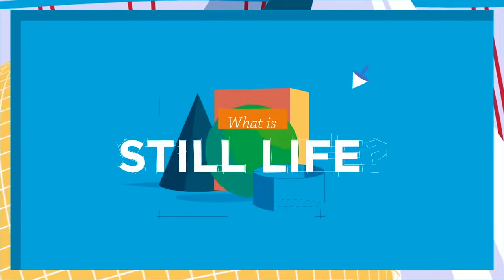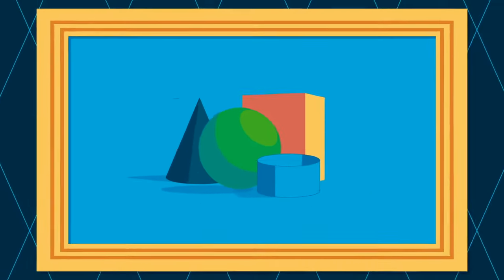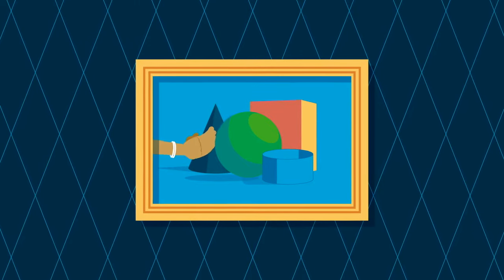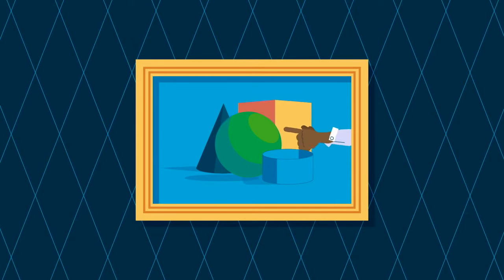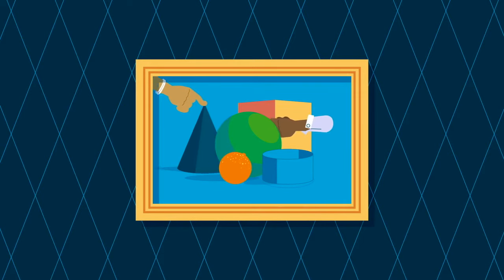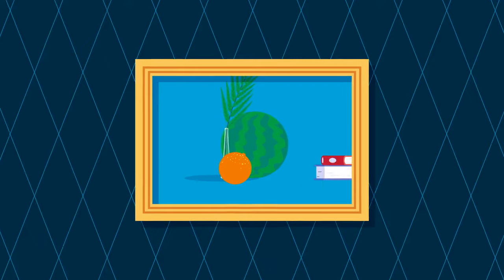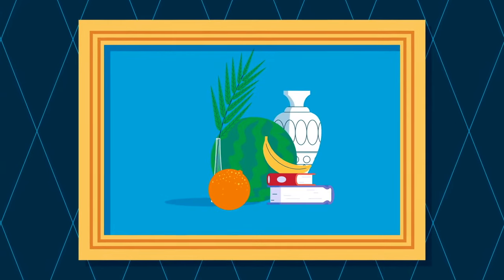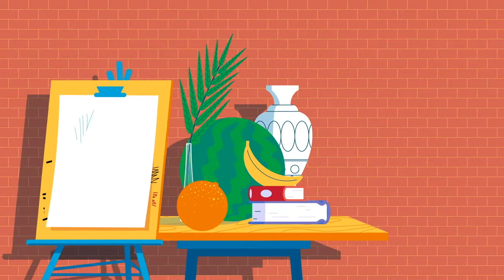What is a Still Life? (Preview)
This video is a preview from the FLEX Curriculum platform.